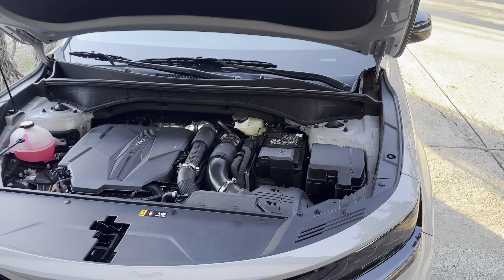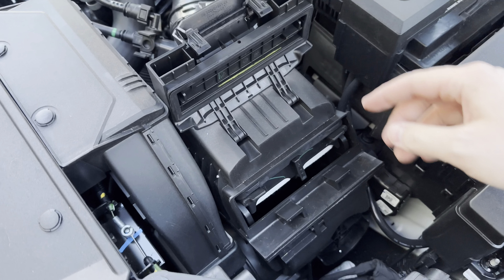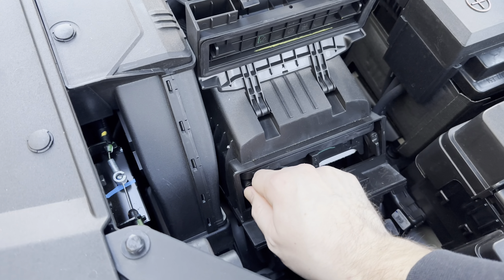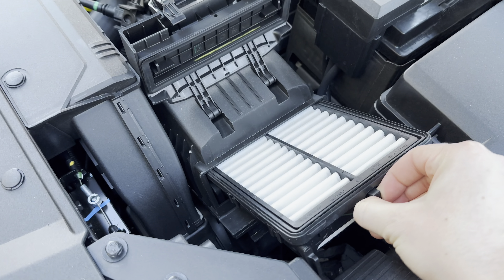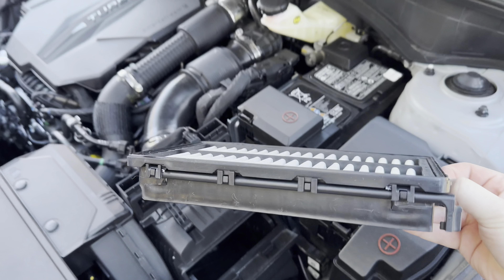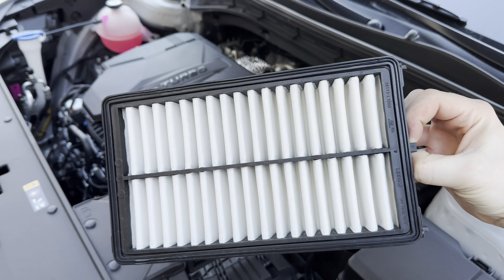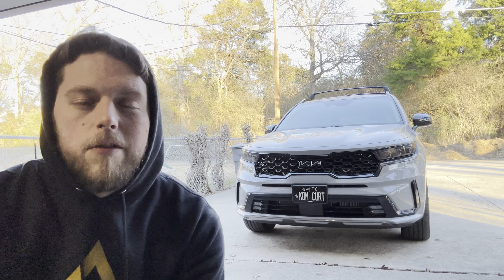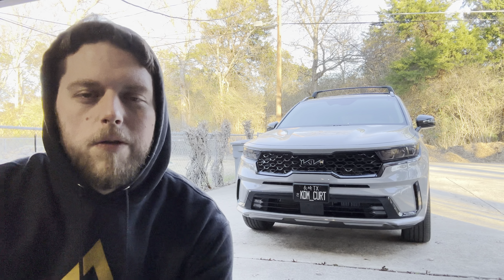How To Replace Your Engine Air Intake Filter (2021-2023 Kia Sorento / MQ4)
Disposable Engine Air Filter Replacement
Re-Usable K&N Engine Air Filter Replacement

- KDM_Curt's Top Picks -
Automotive Drying Shammy Cloth 6pk
SunJoe 2030psi Electric Pressure Washer
Govee Dreamcolor LED kit
Rove 4K Dash Cam